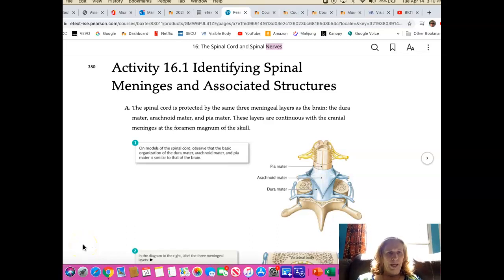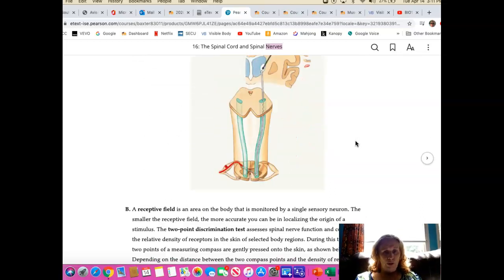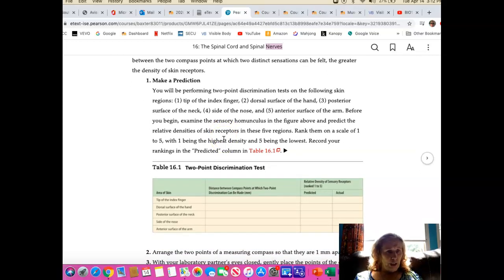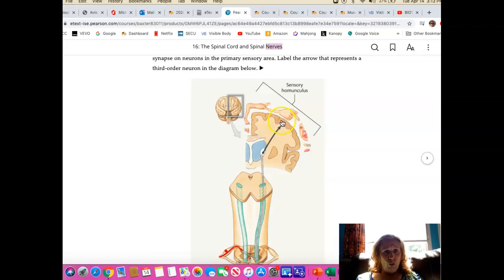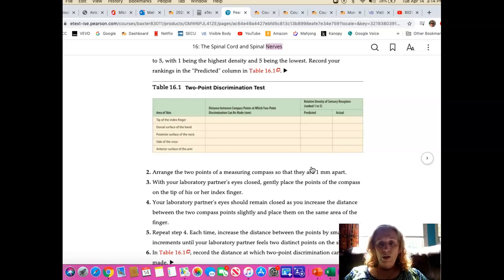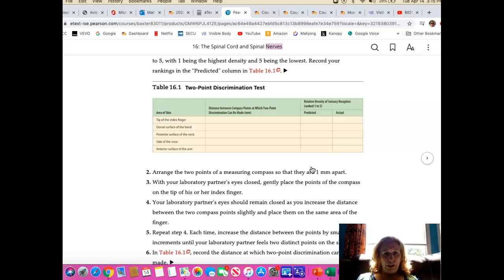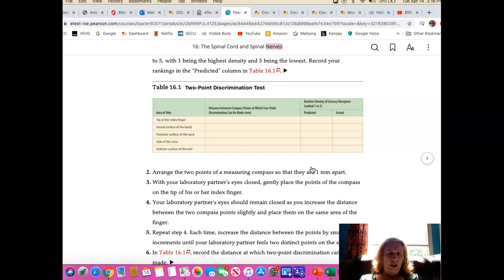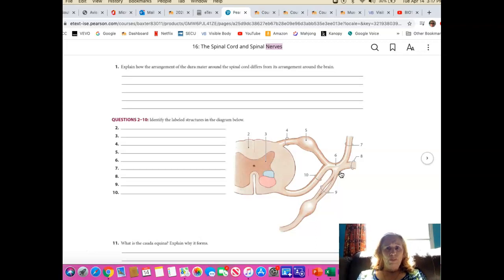Lab 16 Explanation